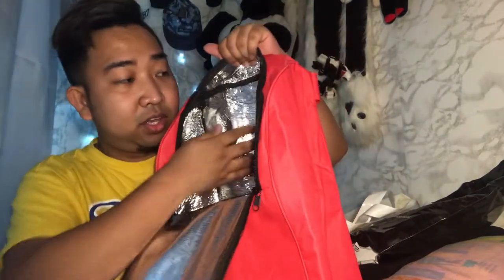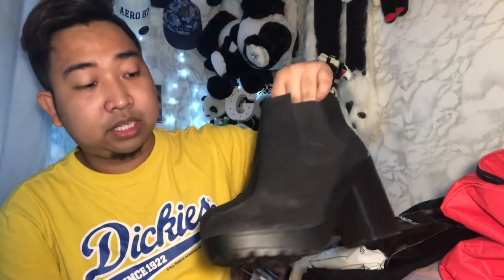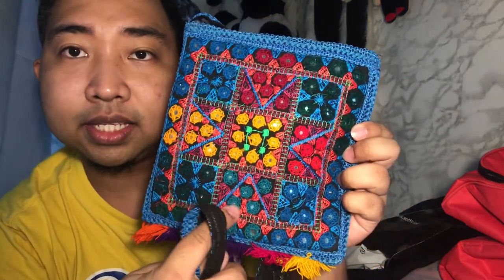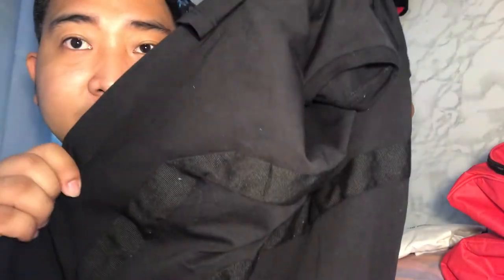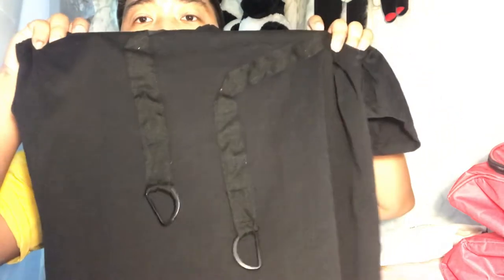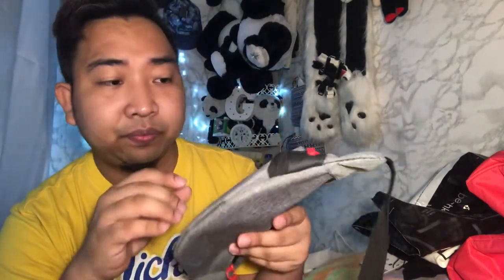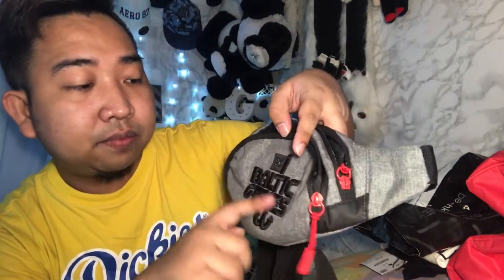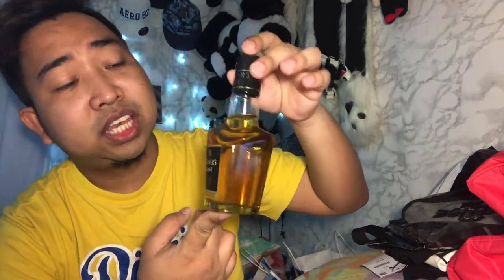August Favorites | August Haul | Pasalubong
New series is now up on my channel. This is my Monthly Favorites. It composes of the things I often wear or use throughout the month and those items that I've purchased. THIS IS NOT TO BRAG! I just want to share my personal thoughts and my personal taste to different things.

Now on my 8th entry: AUGUST FAVORITES

Most of the items were my purchases within the month (considered as my favorites) and just added as a huge haul to my monthly favorites.

ALL THE ITEMS SHOWN WERE FROM MY OWN MONEY AND NOT SPONSORED! :)

For those who are just new on my channel,  SMIBY stands for my blogsite name "Style Me In By Yrag". Just call me Yrag. I am lifestyle, fashion , food, and travel lover who is into blogging and now vlogging/ youtubing. I'm currently at UAE's Capital-- Abu Dhabi.

Camera used:
Iphone7